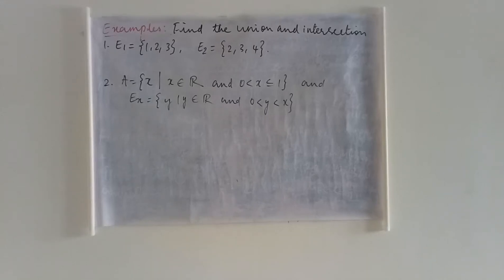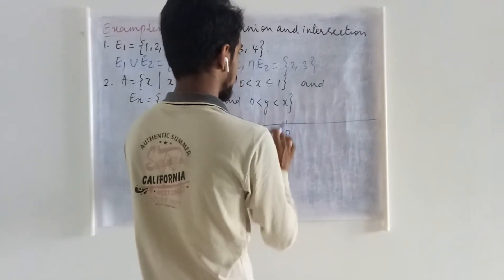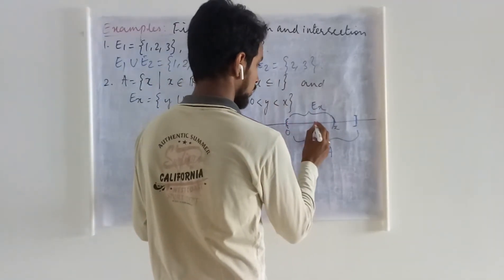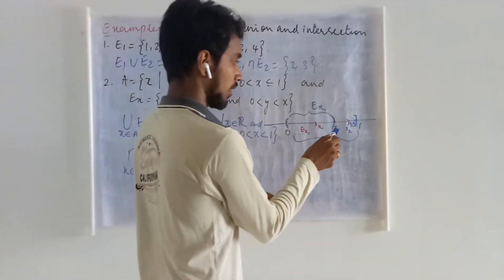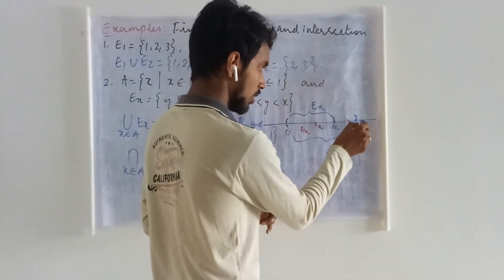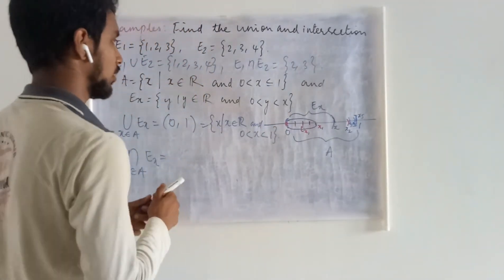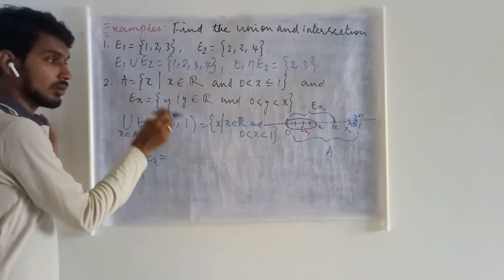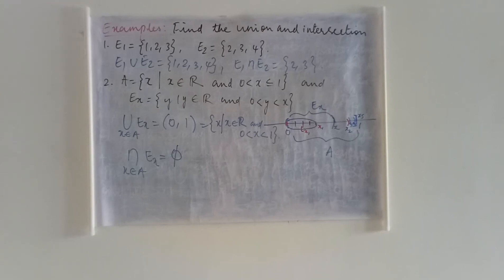Example on arbitrary union and intersection - Lec 10 - Real Analysis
Examples for arbitrary union and intersection is explained.